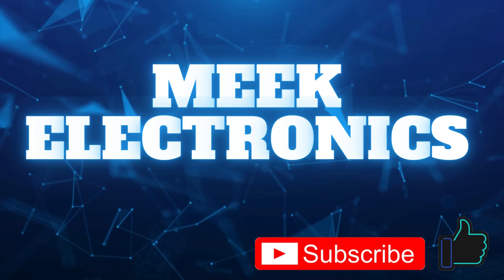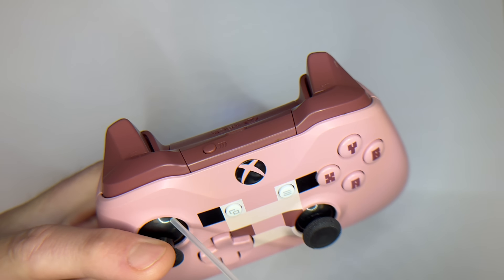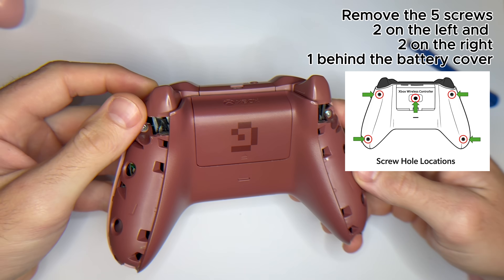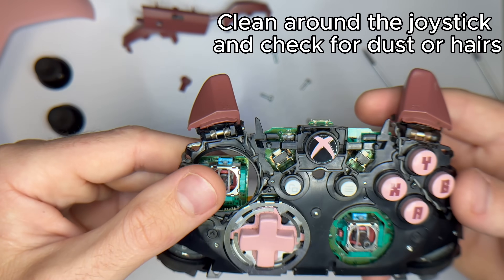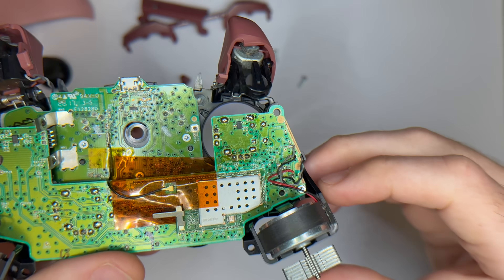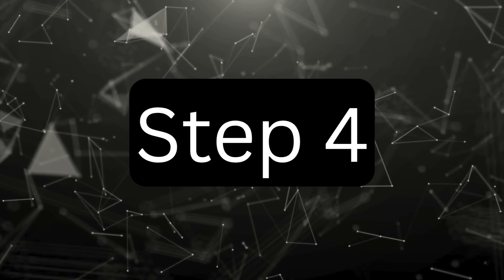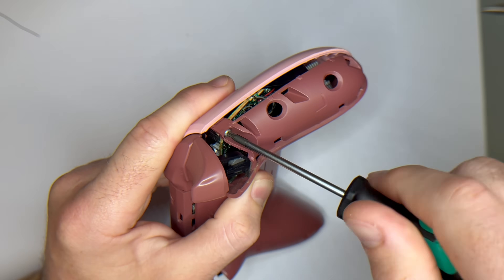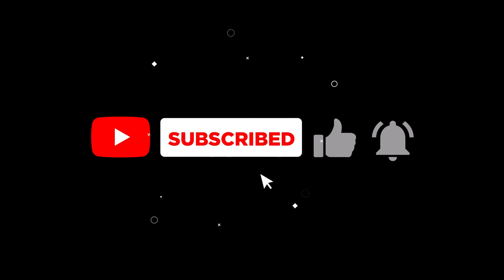How to Fix Stick Drift on Xbox One Controller - module replacement - drifting joystick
Is your Xbox One controller drifting on its own? In this teardown-style guide from MEEK Electronics, we show you how to confirm stick drift using a free online gamepad tester, then walk through two proven fixes: cleaning out dust and debris, and replacing the joystick module entirely.

Whether you're troubleshooting for the first time or ready to dive into hardware repair, this video gives you everything you need—step-by-step visuals, safety tips, and repair insights from the teardown community.

🔧 Tools used 🎮 Gamepad tester link 🧠 Bonus: Tips for long-term joystick health